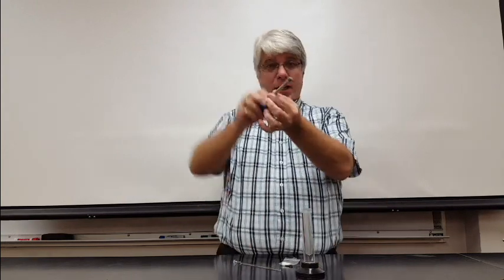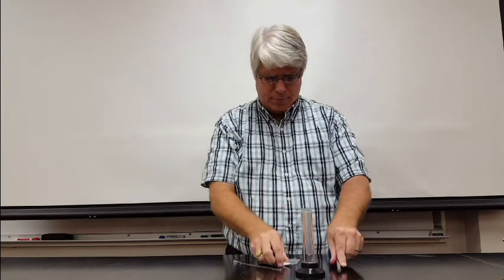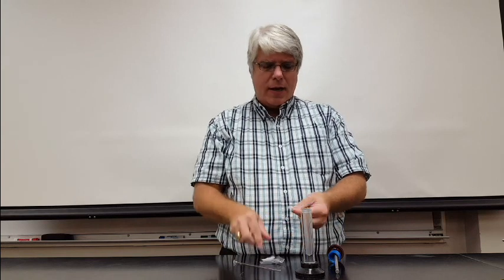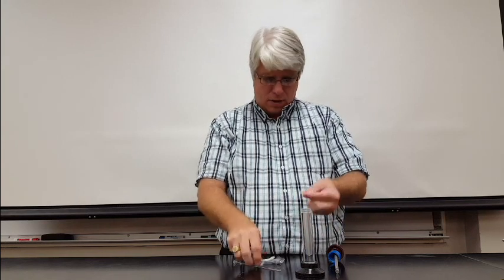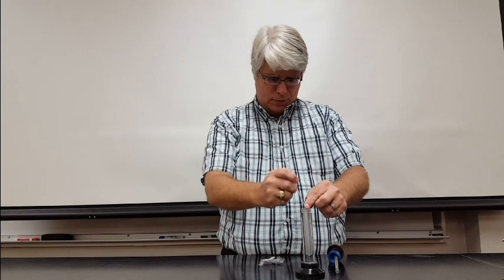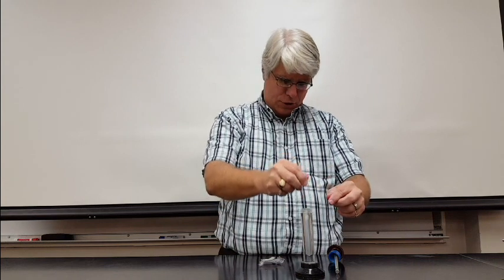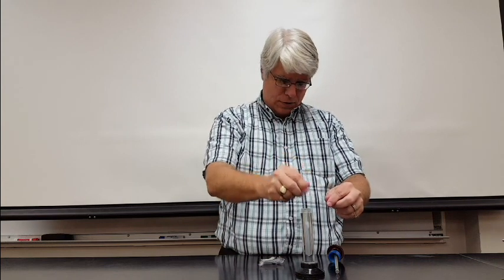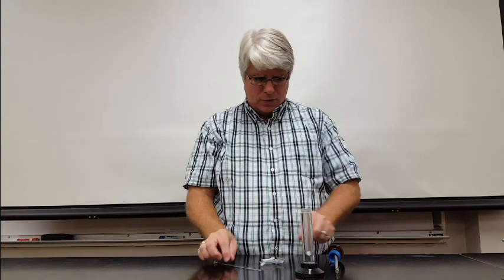The First Law of Thermodynamics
A fire syringe is used to demonstrate the First law of Thermodynamics.